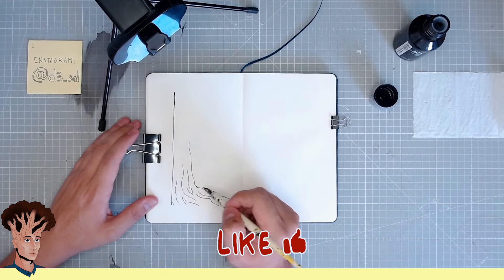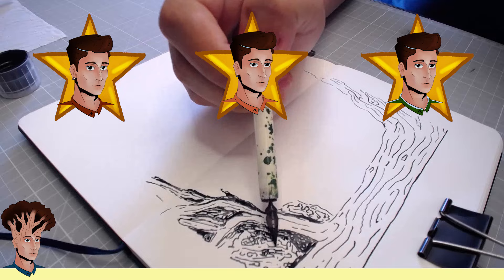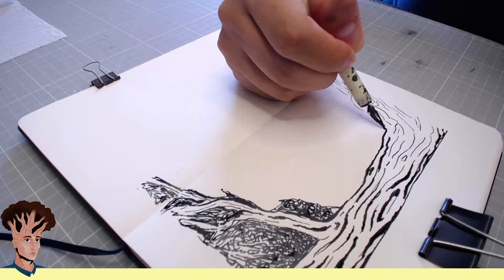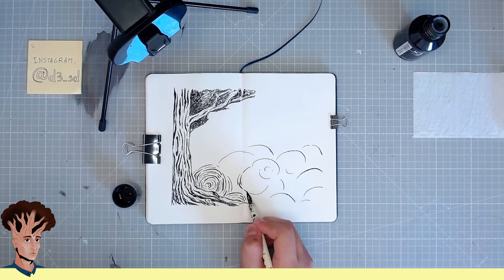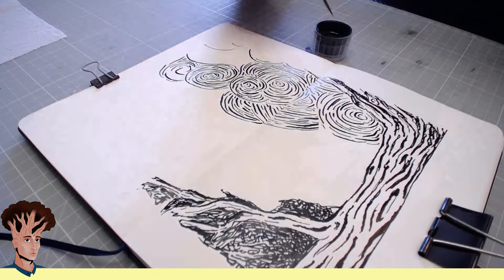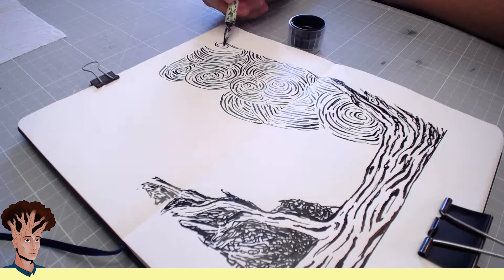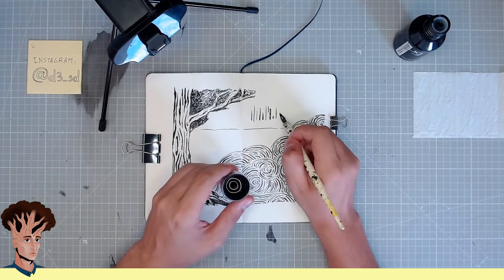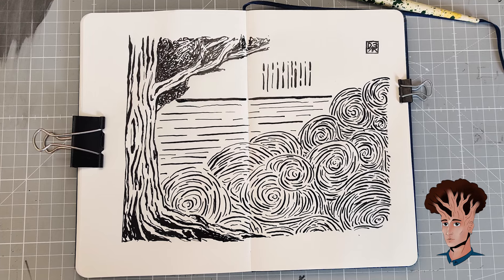Another dip pen drawing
Having some more fun with a dip pen and black ink. I'm also talking about some changes I'll make to my schedule, let me know in the comments what you think of it, if I should keep a constant schedule or simply post whenever I feel like it.

Video editing software: Adobe Premiere Pro 2024
Camera: Logitech C930
Camera: Logitech C920
Image editing software: Adobe Photoshop 2024
Microphone: Audio-technica 2020USB+
Audio recording software: Audacity